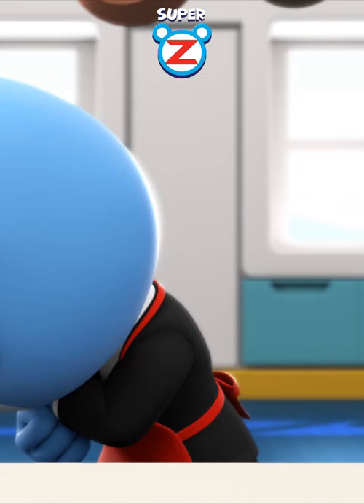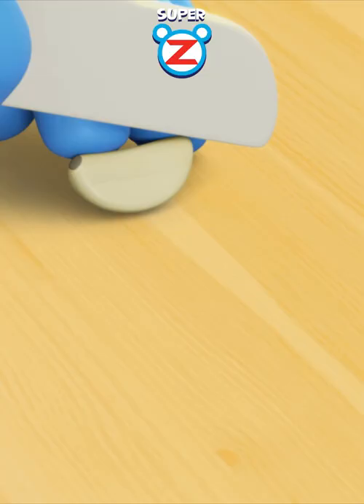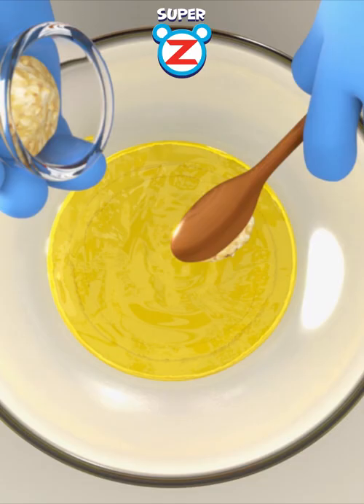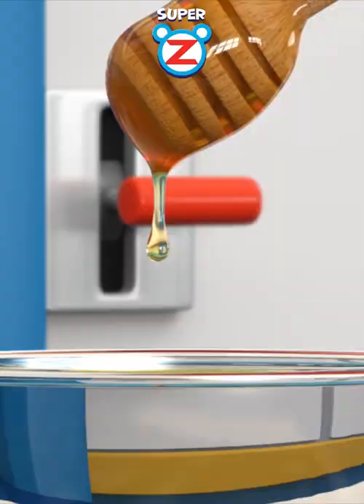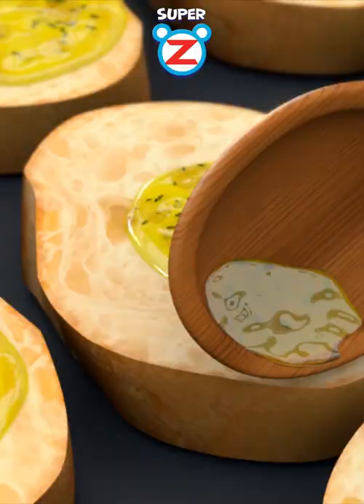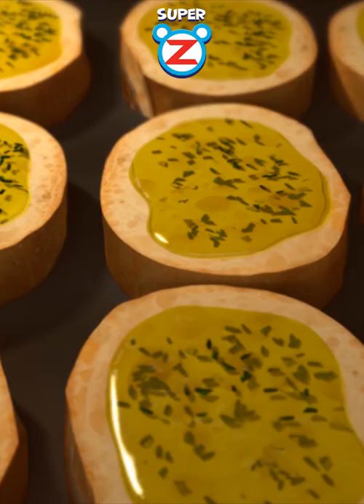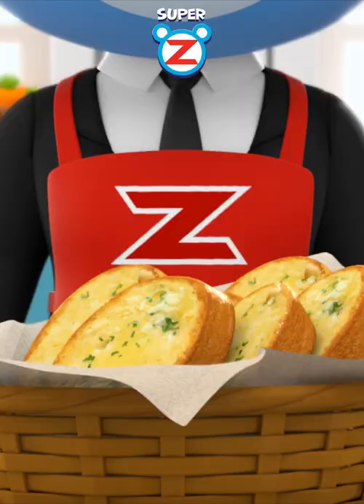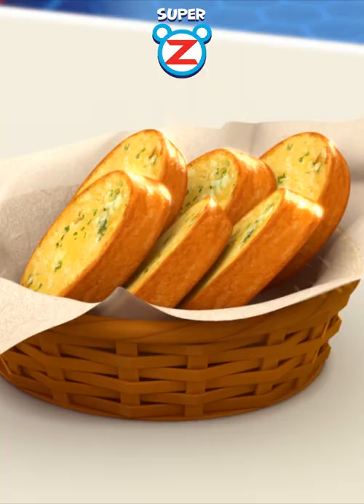[Super Z] Super Yummy Food l baguette-garlic bread